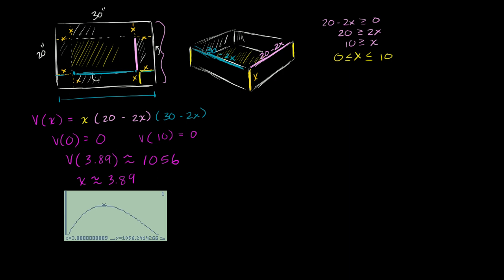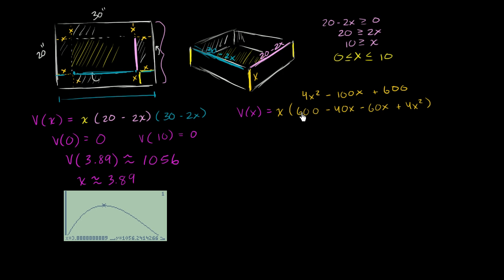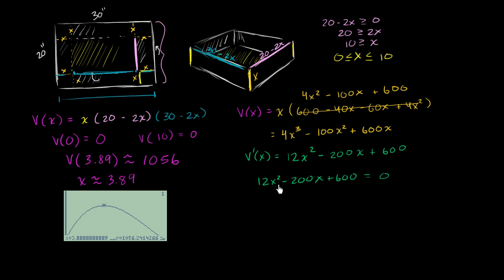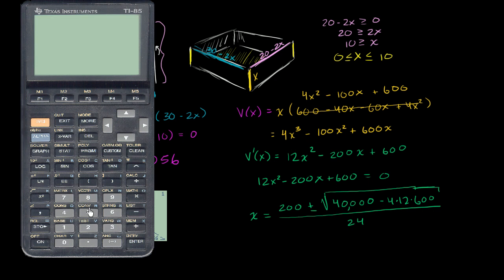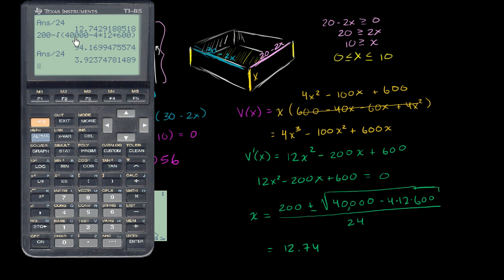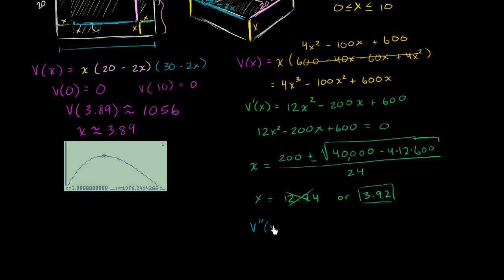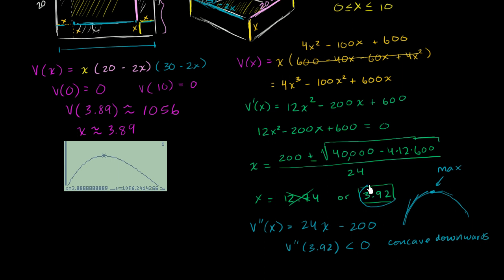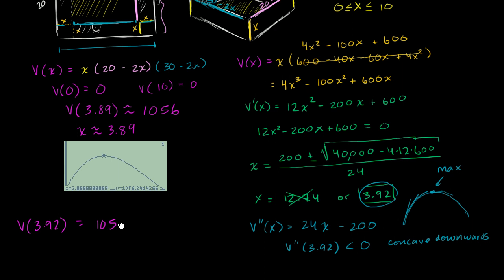Optimization: box volume (Part 2) | Applications of derivatives | AP Calculus AB | Khan Academy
Courses on Khan Academy are always 100% free. Start practicing—and saving your progress—now

Finishing up the last video by working through the formulas. Created by Sal Khan.